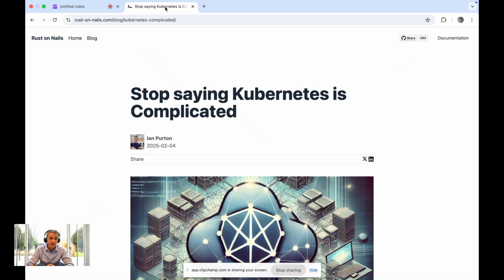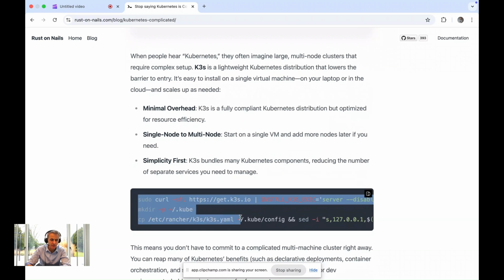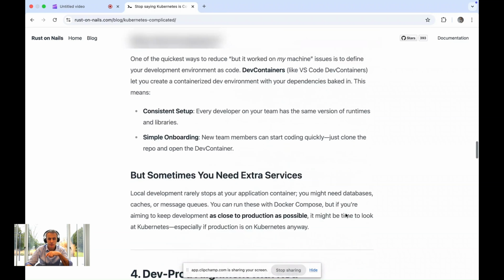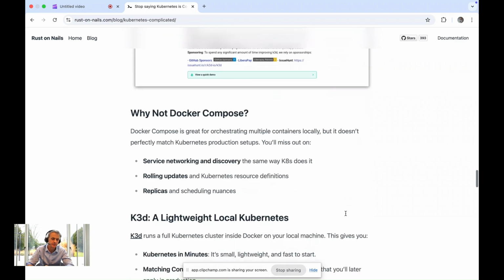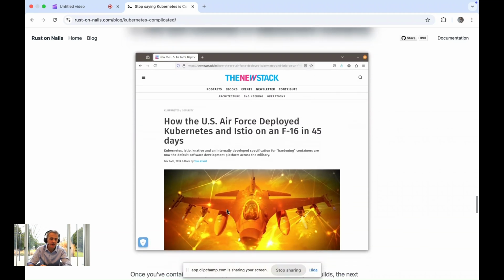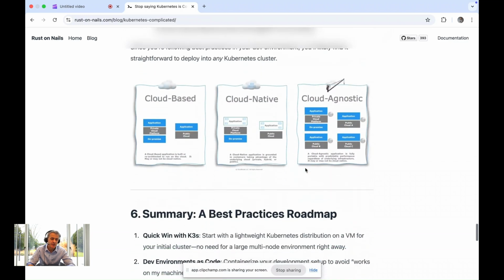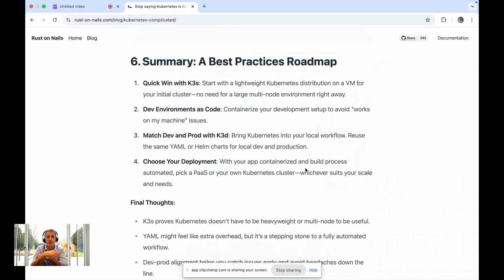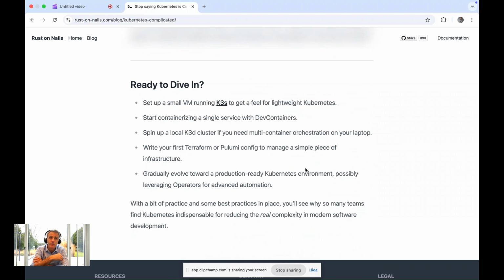Kubernetes is not complicated - An architects perspective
00:00 Introduction
00:20 K3s
01:00 Infra as Code
01:40 Devcontainers
02:30 K3d
03:11 F16 Deployment
04:13 Summary
04:44 Outro